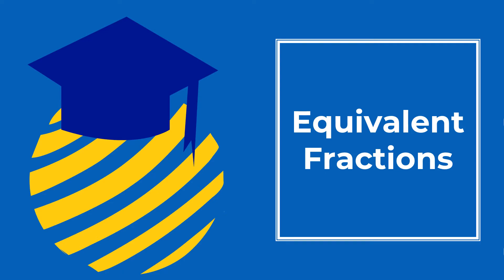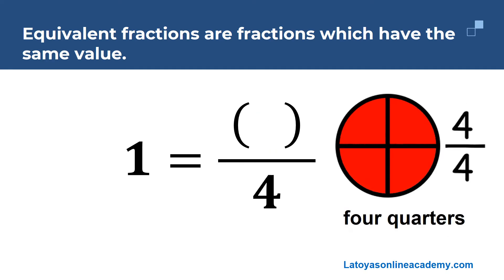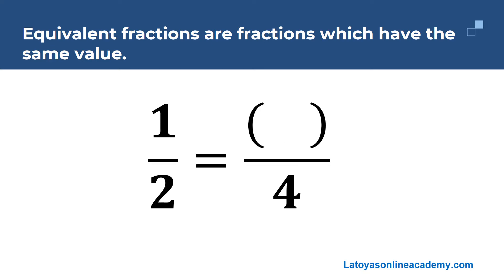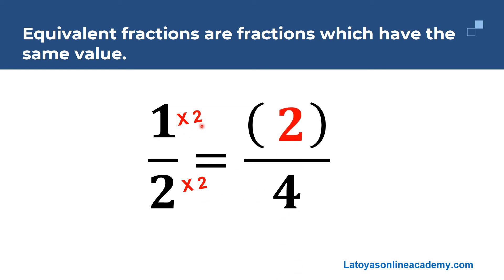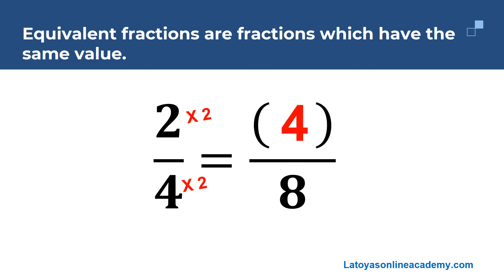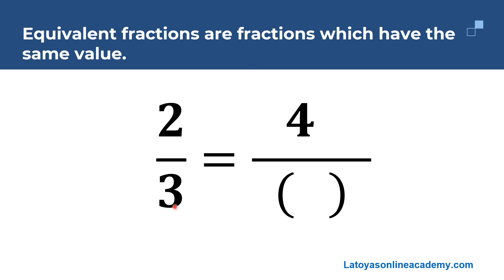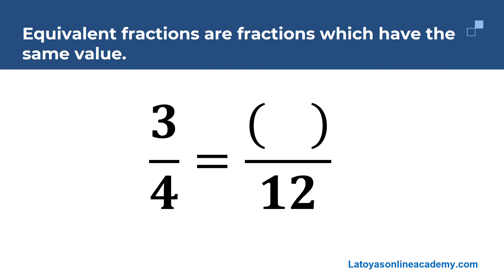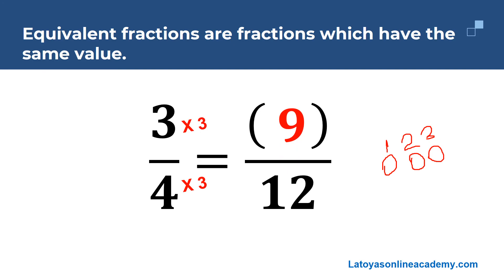Equivalent Fractions Part 1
In this lesson you will learn that equivalent fractions are fractions that have the same value. This Lesson is for Ages 7 & up.